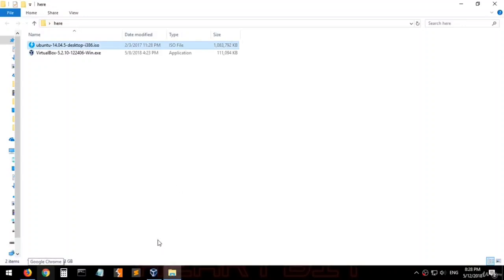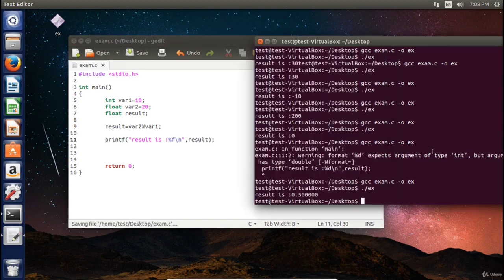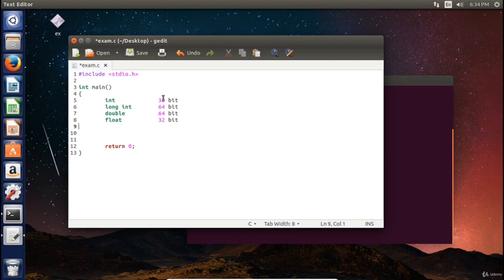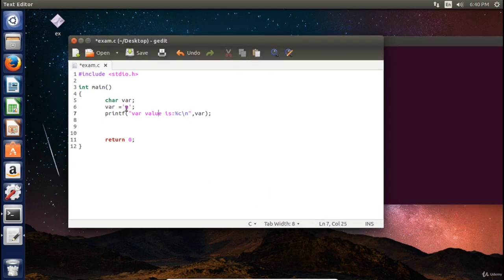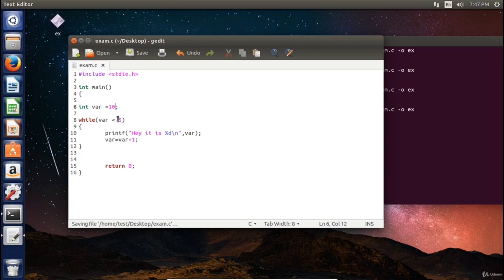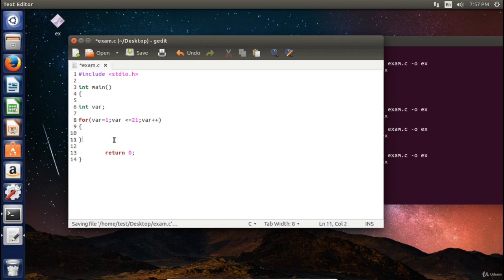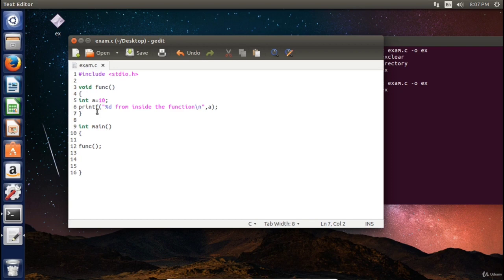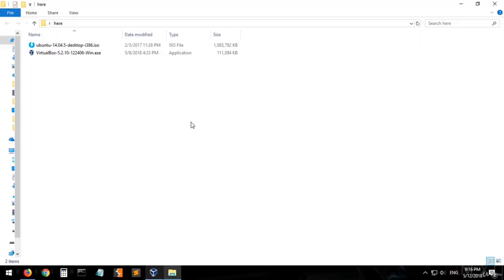C Programming For Beginners